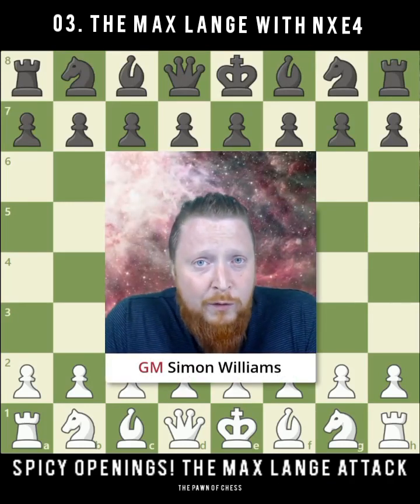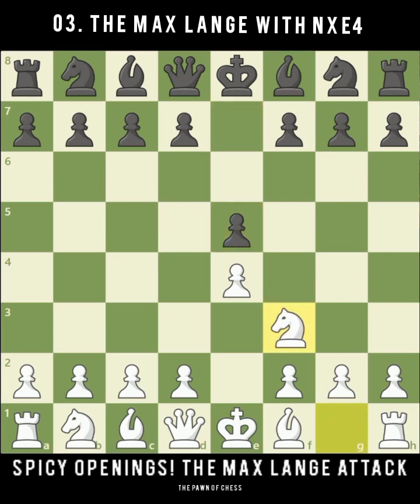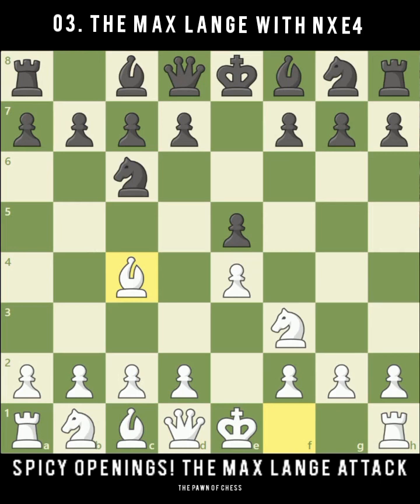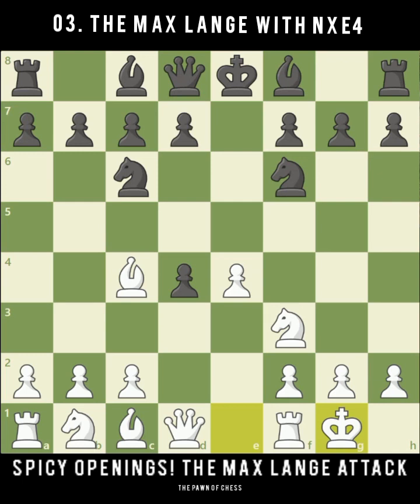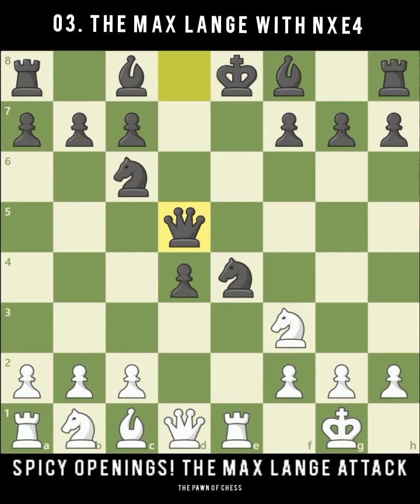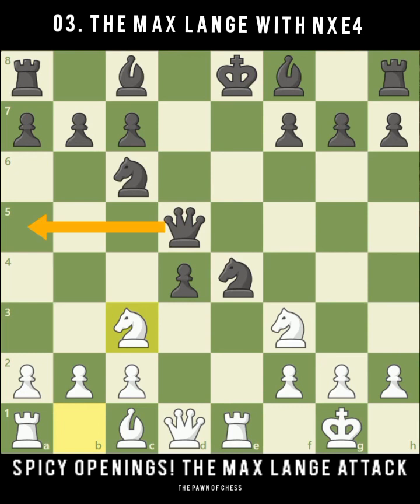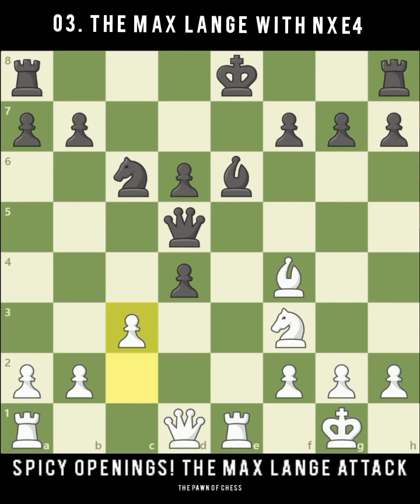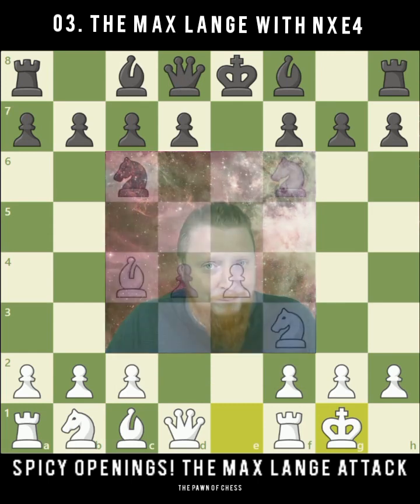03. Spicy Openings! The Max Lange Attack_ The Max Lange with Nxe4 Chess Lessons - Chess.com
03. The Max Lange with Nxe4
In the Two Knights Defense Black usually gambits a pawn for a strong attack. Simon shows that White can be the one to sacrifice for a powerful attack.

Full Course :